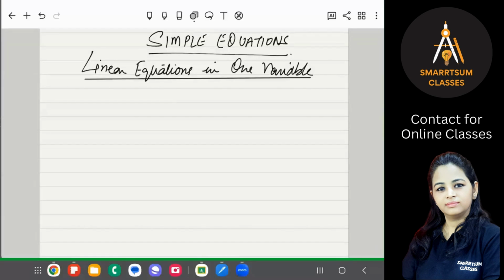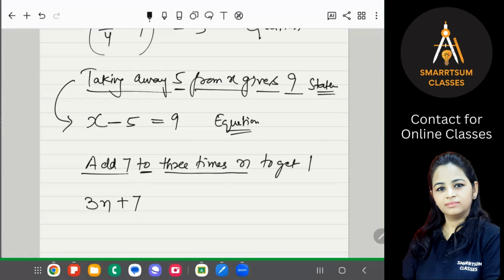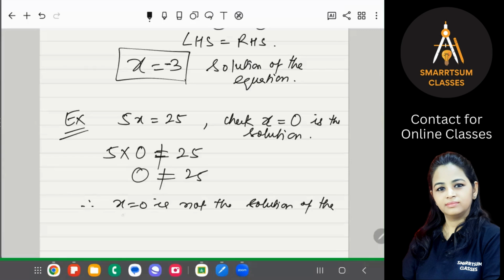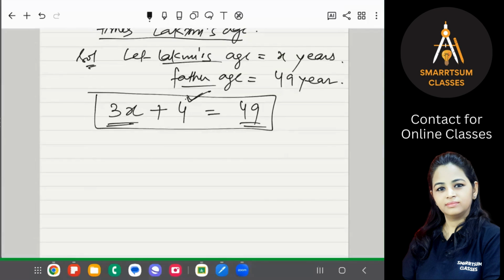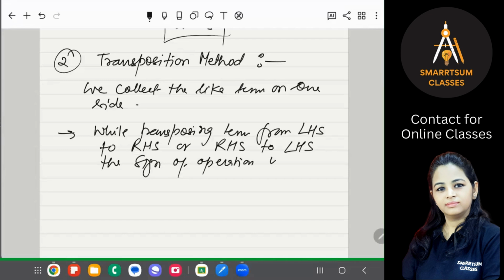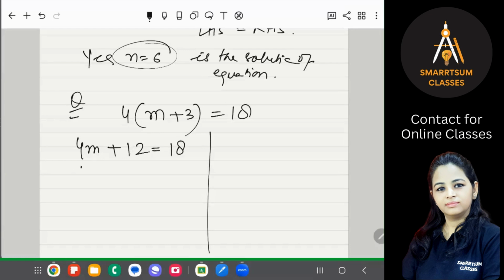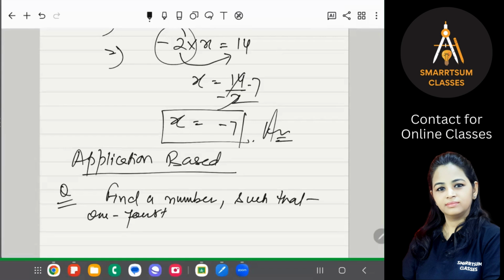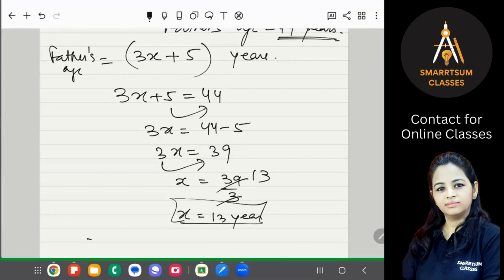Simple Equations Class 7 Math Chapter 4 | one shot | simple equations - complete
class 7 math chapter 4 simple equations | one shot | simple equations - complete

simple equations, one shot, class 7, chapter 4 in this video we will learn what are expression and equation, setting up an equation, what is equation, solving an equation, trial and error method, systematic method, transposition method of solving an simple equation, application of simple equations to practical situations